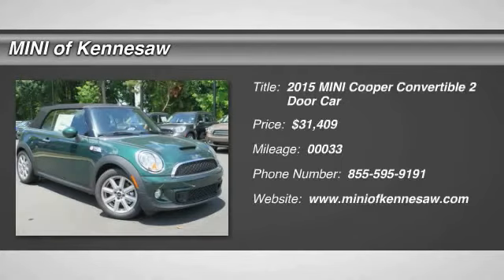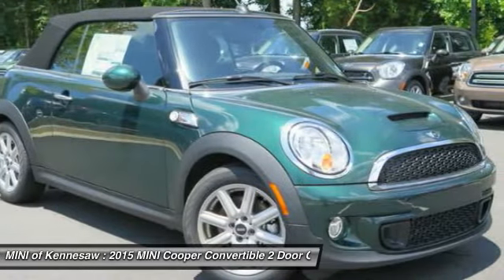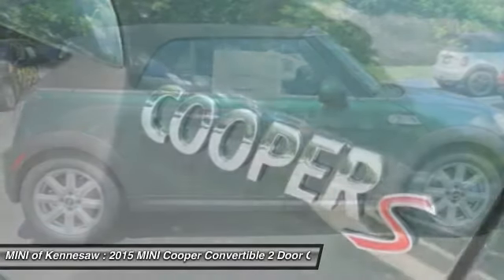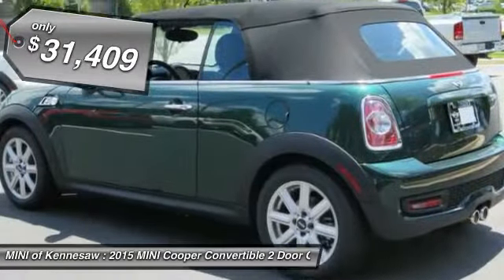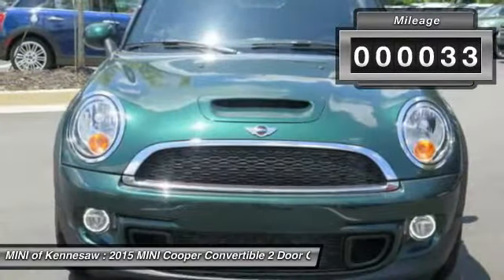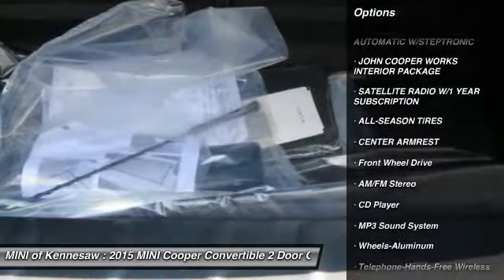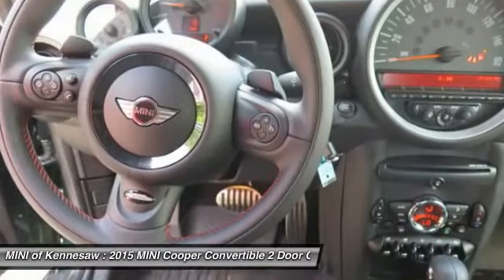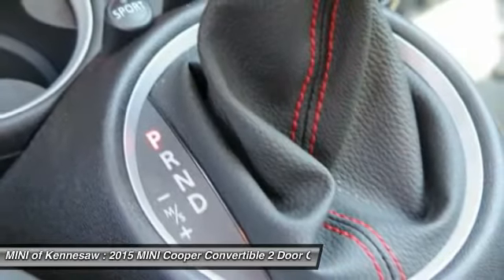2015 MINI Cooper Convertible Kennesaw GA M7636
2015 MINI Cooper Convertible S - $31409

Don't miss this 2015 MINI Cooper Convertible. It's equipped with Automatic transmission and features a British Racing Green Metallic exterior. With 33 miles, You'll want to take this 2 Door Car home. Make a great choice today.